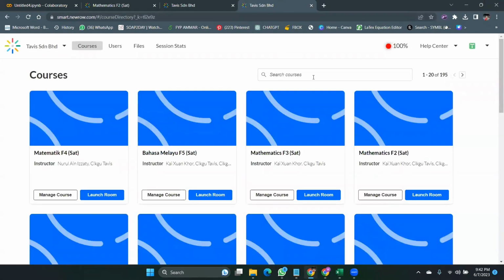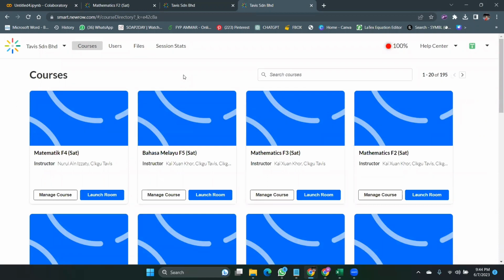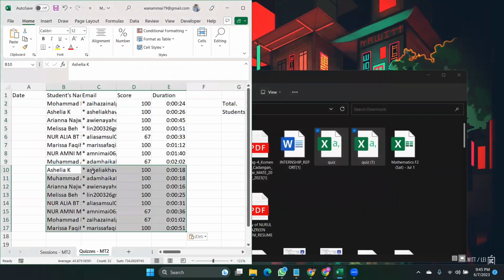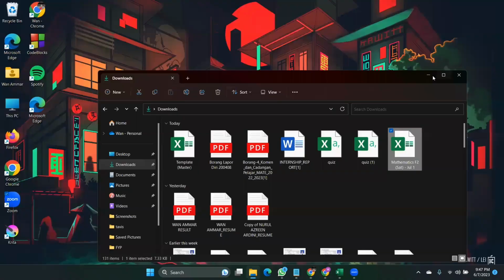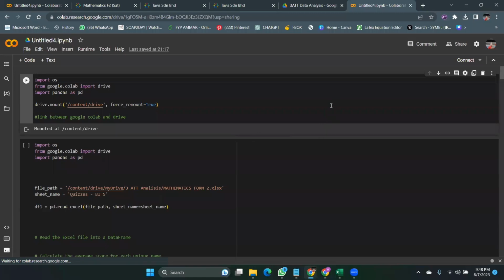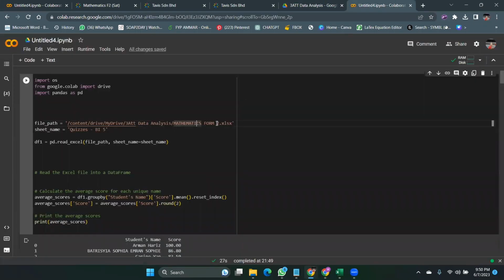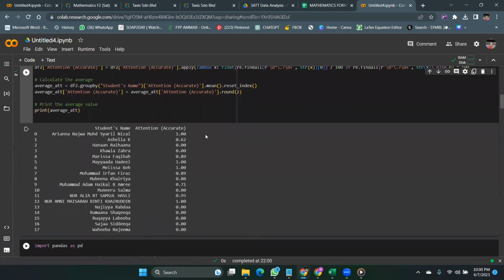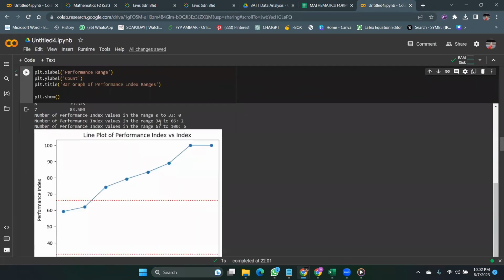3 ATT Data Analysis Explanation